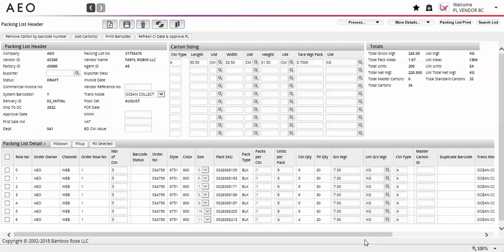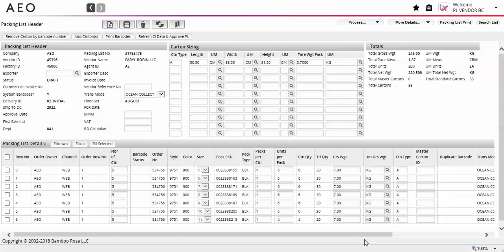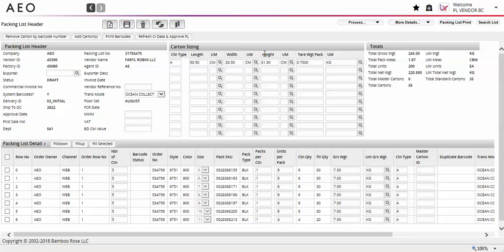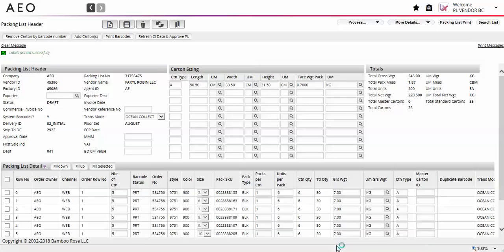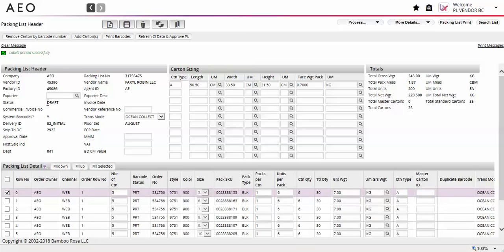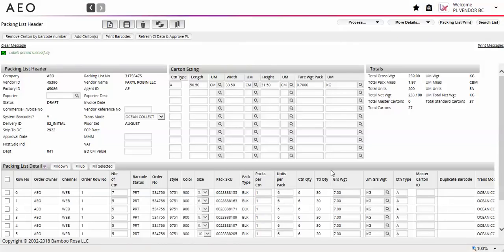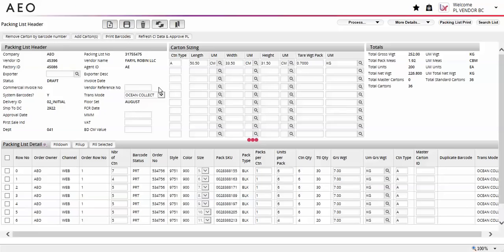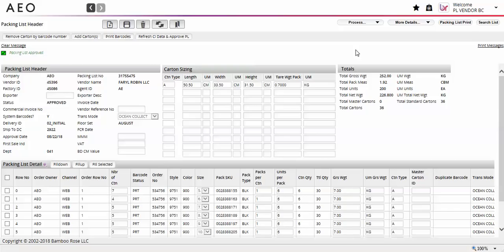Barcoding in AEO PLM (Bamboo Rose) Intl Training Video - V1